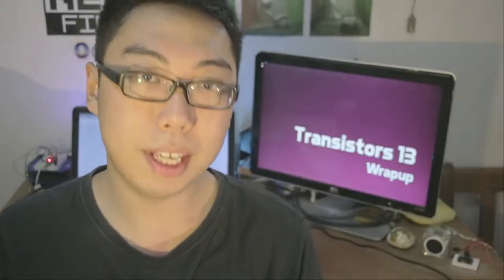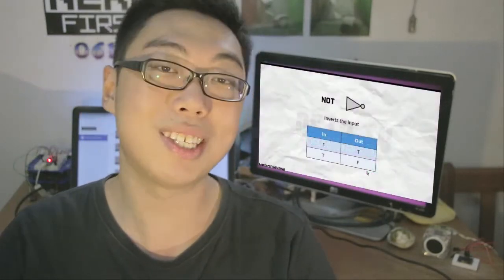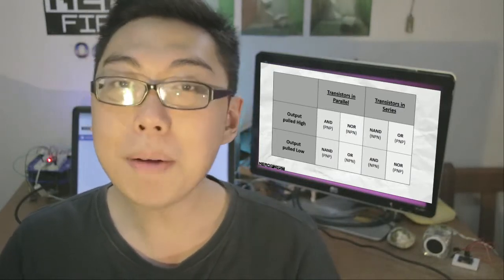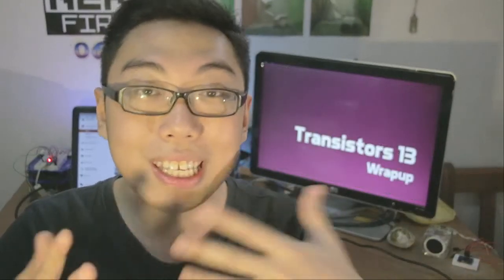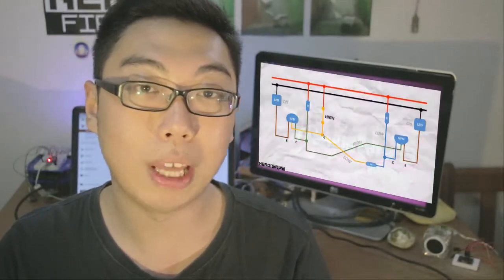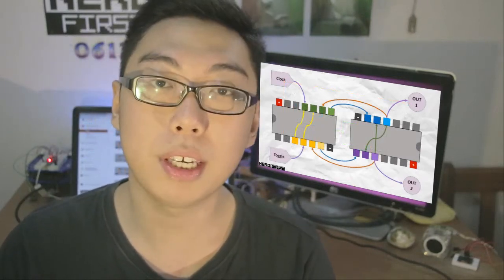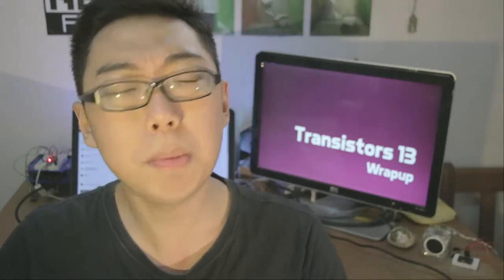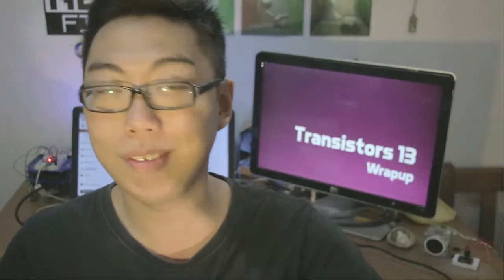Wrapping Up! - Transistors Ep 13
We're finally done with transistors! We've gone through a lot, from the basics to intermediate applications of transistors! Today, we revisit everything, and reinforce some key concepts.

= 0612 TV =
0612 TV, a sub-project of NERDfirst.net, is an educational YouTube channel. Started in 2008, we have now covered a wide range of topics, from areas such as Programming, Algorithms and Computing Theories, Computer Graphics, Photography, and Specialized Guides for using software such as FFMPEG, Deshaker, GIMP and more!